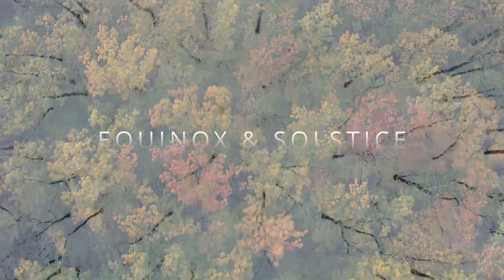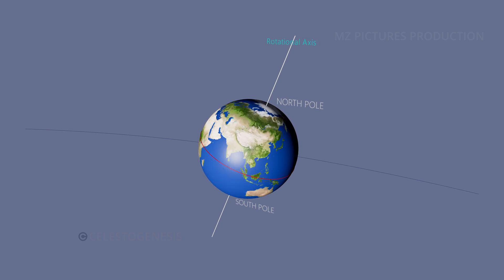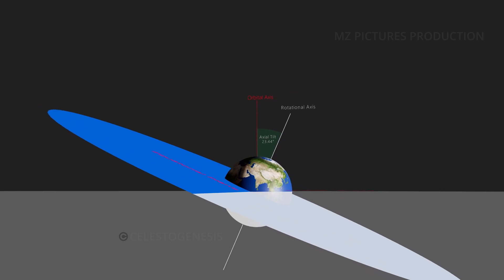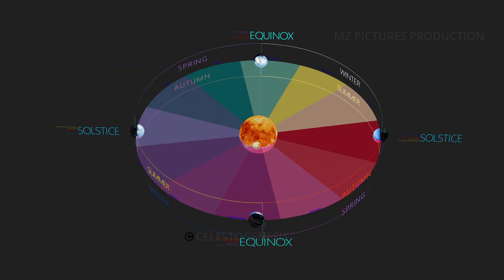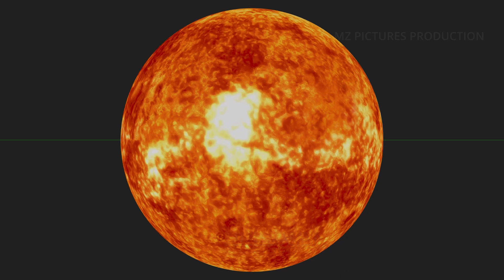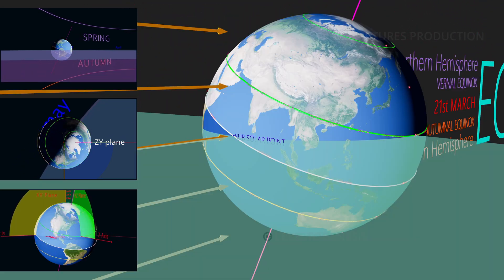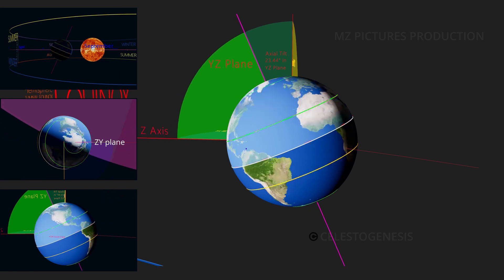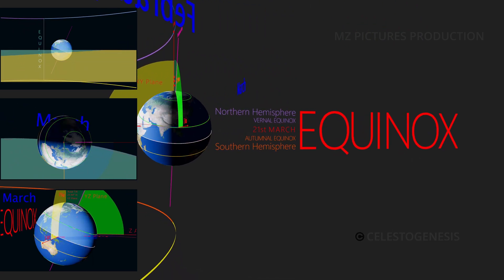What is the difference between Equinox and Solstice | Seasons Explained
Would you like to learn more about equinoxes and solstices, how solstices occur, and why we experience different seasons? Then watch this video.
This 3D animation video explains the fundamentals of equinoxes and solstices, as well as the basics of seasons. Hope this will help to visualize the topic with clarity.

A season is the division of the year based on changes in weather, ecology, and the number of daylight hours in a given region. The four seasons are Spring, Summer, Fall, and Winter. Each of them follows one another regularly. Each has its own weather patterns, temperature, and light conditions that repeat every year.

Timestamps:
00:00 - Introduction
00:16 - Seasons
01:11 - How seasons happens
01:53 - Equator
02:04 - Rotational Axis
02:18 - Earth Rotation
02:40 - earth Orbit
03:13 - Ecliptic Plane
03:24 - Orbital Axis
03:35 - Axial Tilt
04:00 - Axial parallelism
04:22 - Subsolar point
04:33 - Tropic of Cancer
04:50 - Tropic of Capricorn
05:07 - Equinox and Solstice Overview
07:53 - First Equinox (March)
09:37 - First Solstice (June)
11:00 - Second Equinox (September)
11:54 - Second Solstice
12:47 - Summary